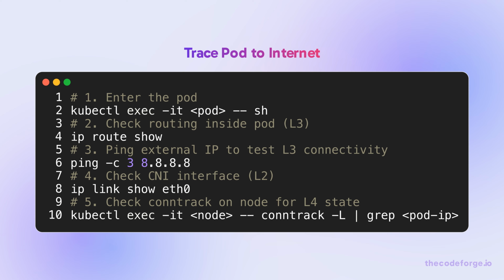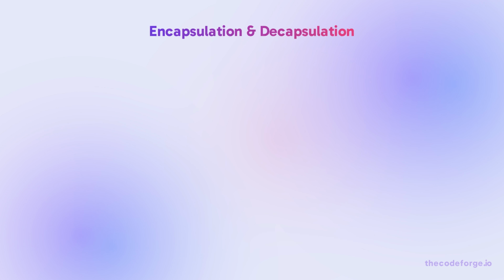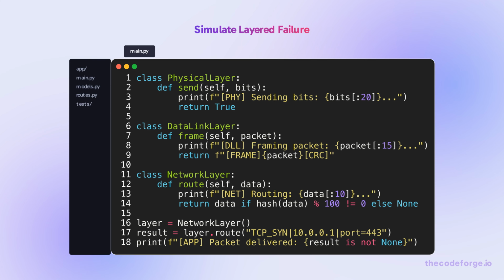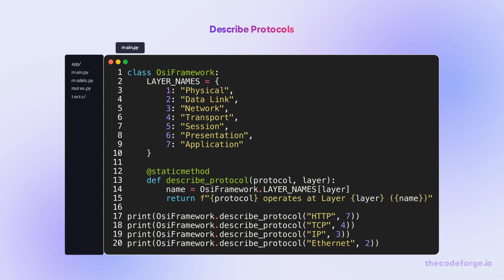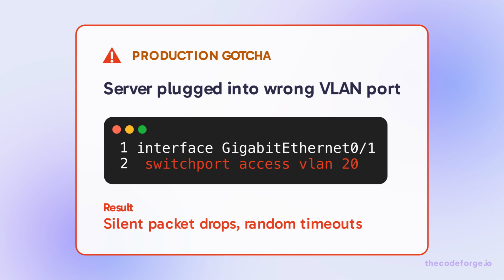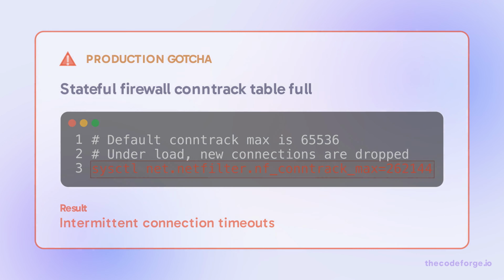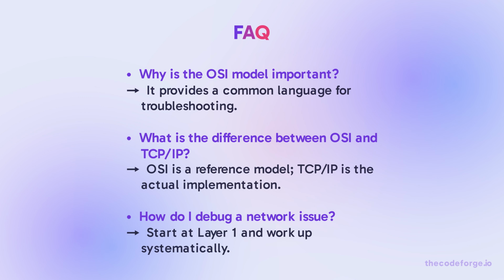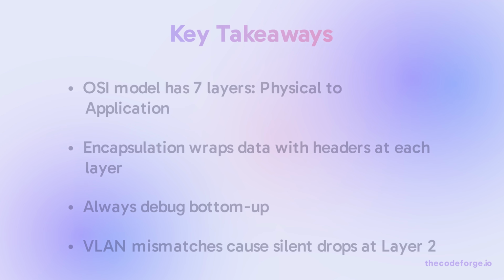A Misconfigured VLAN Silently Dropped Packets and Timed Out Payments — The OSI Model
A switch port in the wrong VLAN silently dropped ARP requests at layer 2, and payment transactions randomly timed out with no application error. This is the OSI model as a debugging tool: the 7 layers, encapsulation, and how to localize a failure to the layer it actually lives on instead of blaming the app.

⏳ Timestamps:
0:00 - Cold open: Payment transactions randomly timed out
0:12 - Intro
0:19 - What Is OSI Model?
0:38 - Layer 1 — Physical
1:08 - Layer 2 — Data Link
1:40 - Layer 3 — Network
2:11 - Layer 4 — Transport
2:47 - Layers 5-7 — Session, Presentation, Application
3:05 - OSI Model vs TCP/IP: A Practical Distinction
4:04 - Production Caveat: MTU Mismatch in Overlay Networks
4:59 - Data Flow Through OSI
5:35 - OSI in Cloud & K8s
6:12 - OSI vs TCP/IP
6:51 - Encapsulation & Decapsulation
7:24 - Why Layered Architecture?
7:57 - Universal Framework
8:36 - Payment transactions randomly timed out
8:59 - Incident Deep-Dive: Fix
9:19 - ⚠ Gotcha: Server plugged into wrong VLAN port
9:38 - ⚠ Gotcha: Stateful firewall conntrack table full
9:59 - ⚠ Gotcha: Overlay network MTU not adjusted
10:20 - Debugging Guide
10:35 - Interview Questions
10:53 - FAQ
11:16 - Key Takeaways
11:34 - Next up
11:51 - Wrap-up

⏭ Next up: HTTP/1.1 vs HTTP/2 vs HTTP/3 (QUIC)